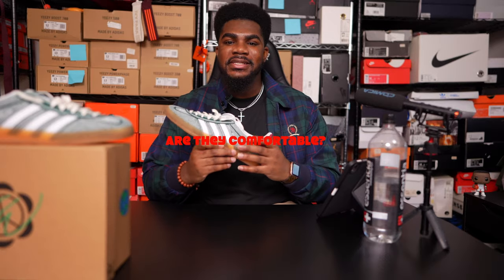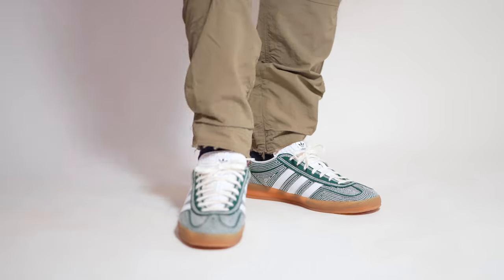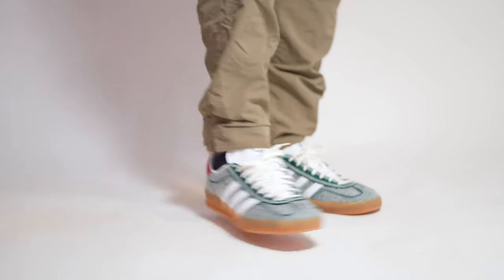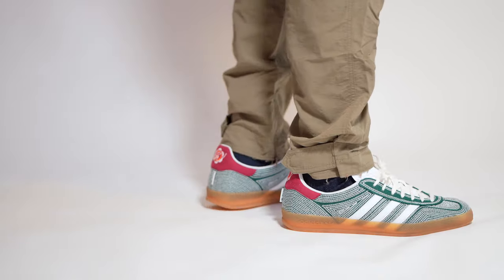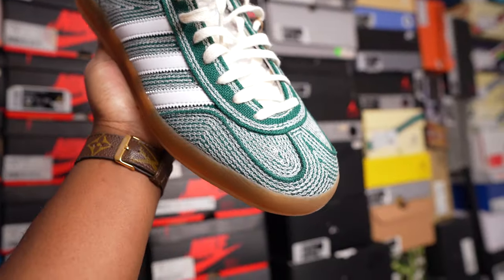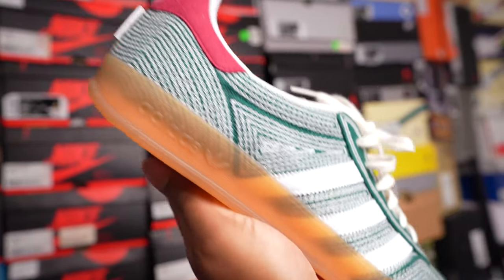Are The Adidas Gazelle Comfortable?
How Do The Adidas Gazelle's Feel On Feet?

MY GEAR